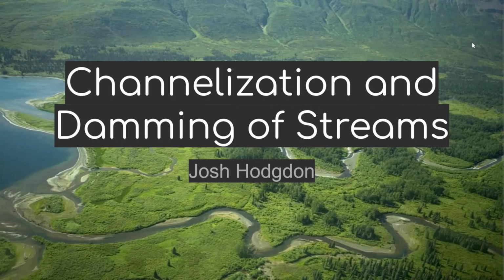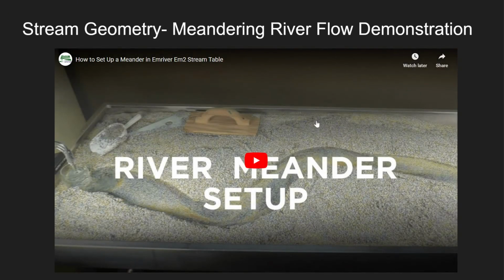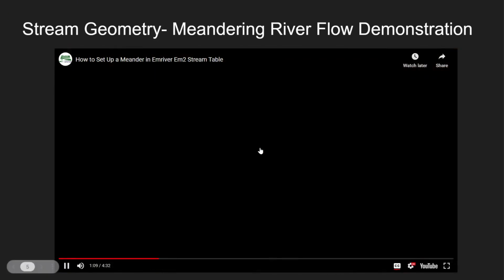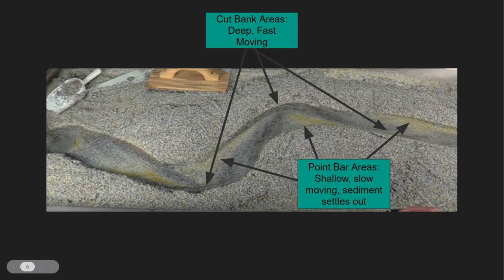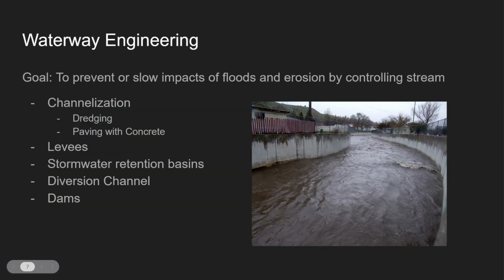The Effects of Channelization and Damming of Streams: Final Video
Josh Hodgdon's Final Video Project for Geosience106